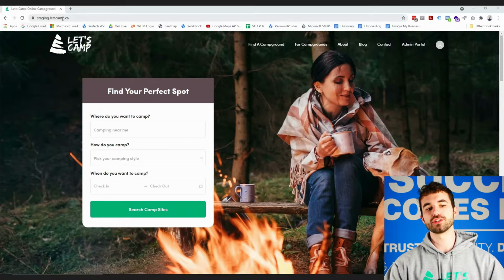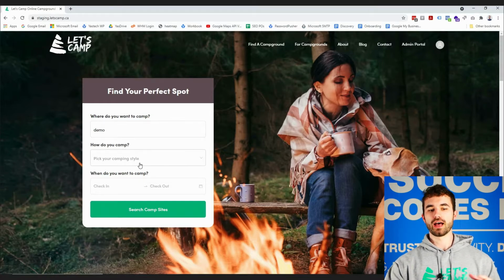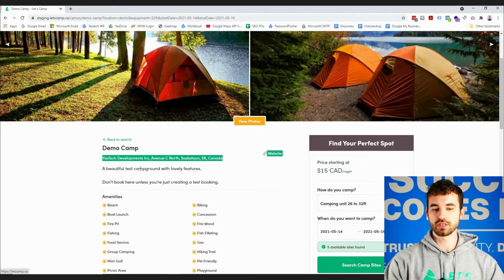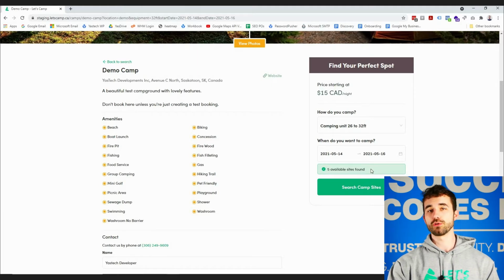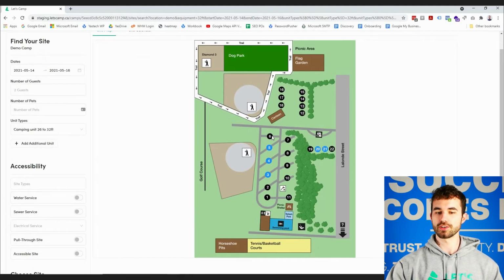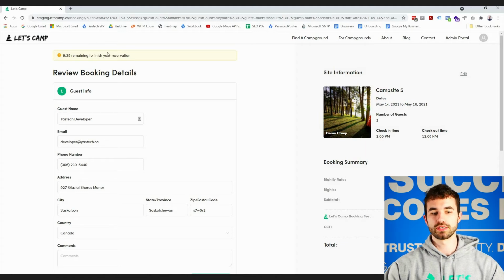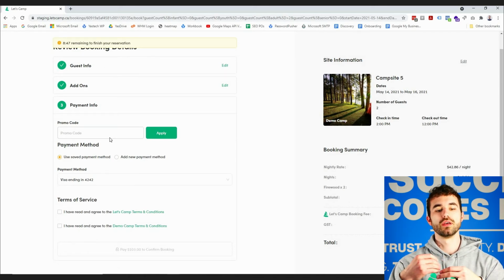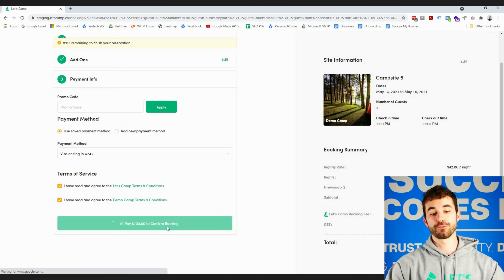Let's Camp - Making your first booking [Updated Video in Description]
Follow this quick tutorial to see how you can make your first booking with our Let's Camp Reservation Software.